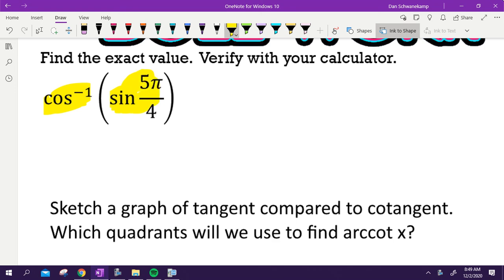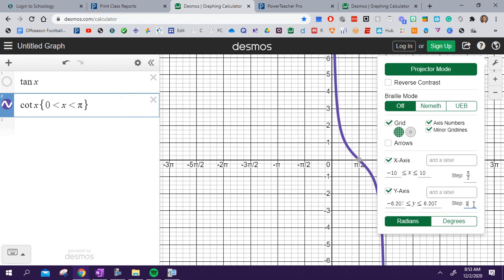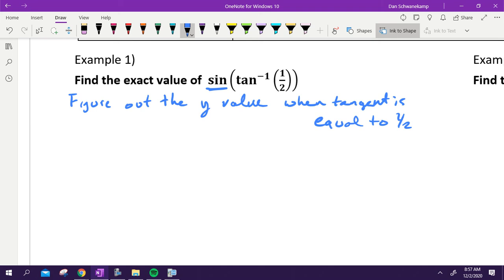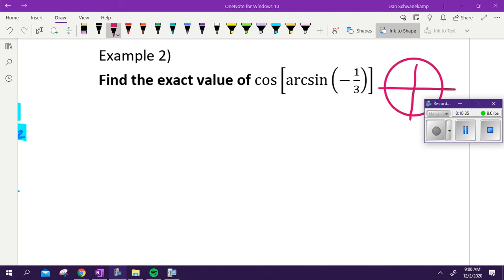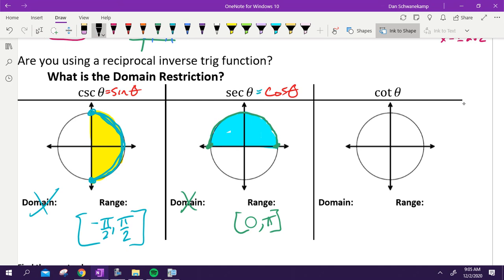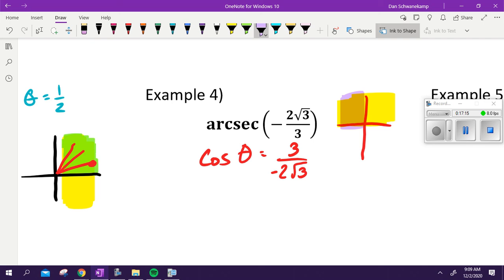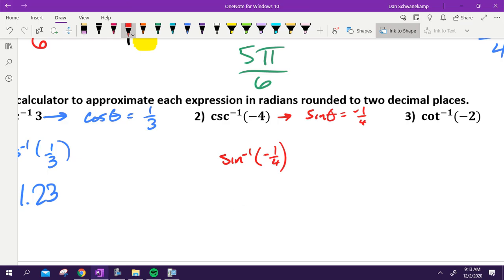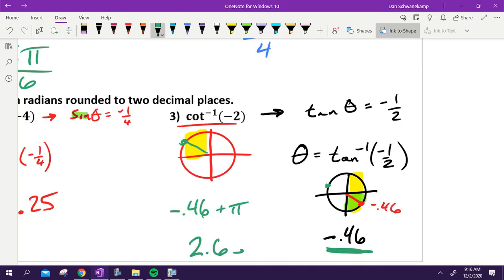Inverse Trig Composition Review Day